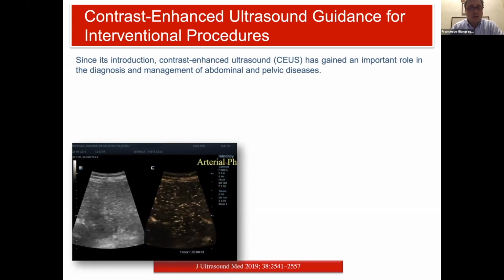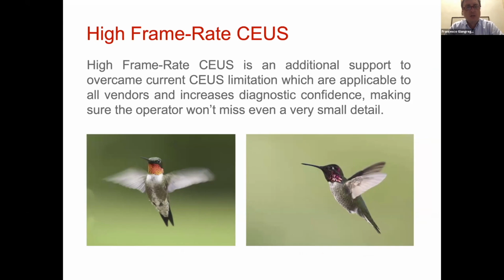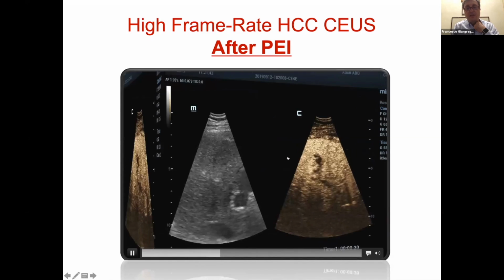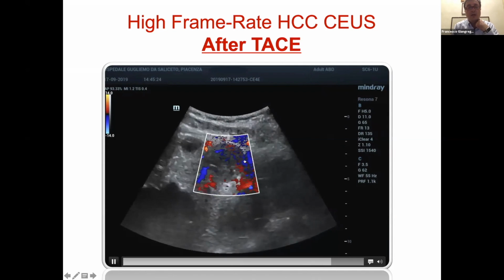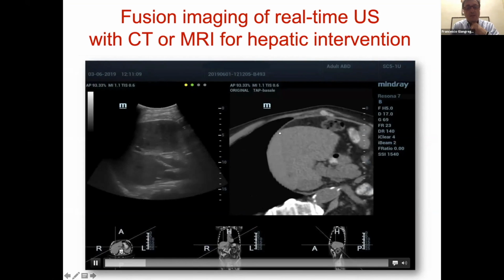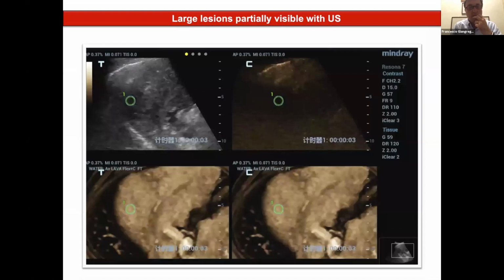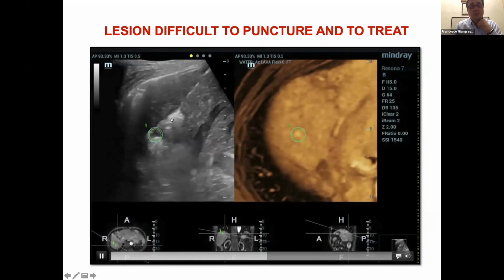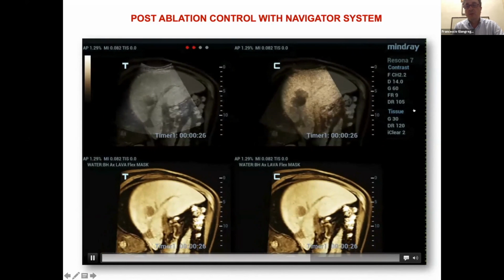Interventional Ultrasound Webinar - High frame rate CEUS & interventional approaches in liver care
By Dr. Francesco Giangregorio